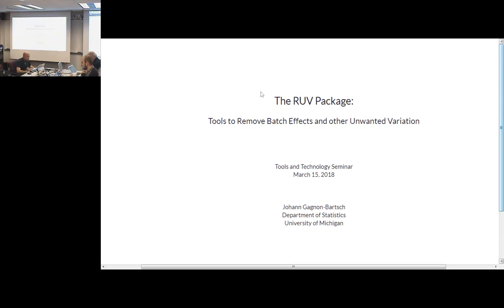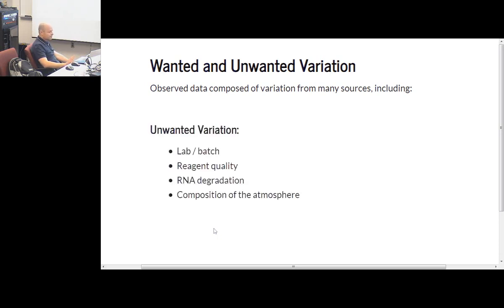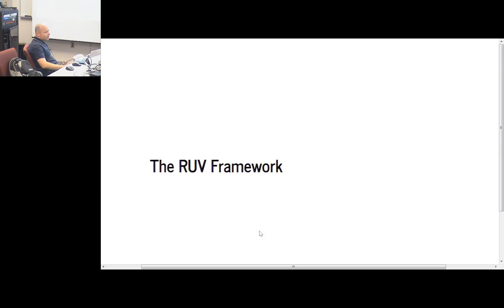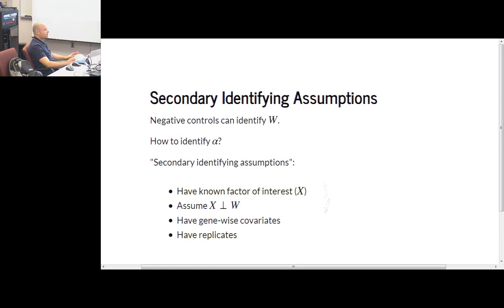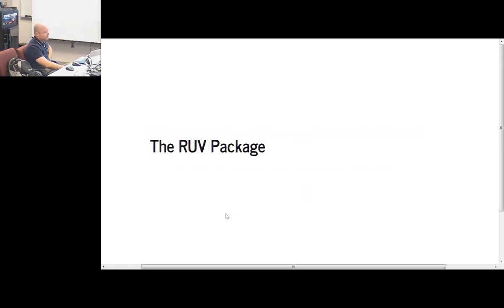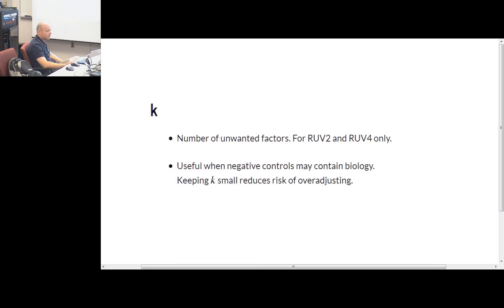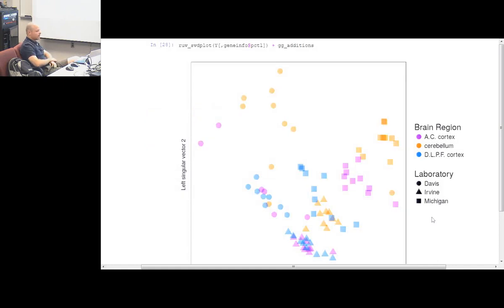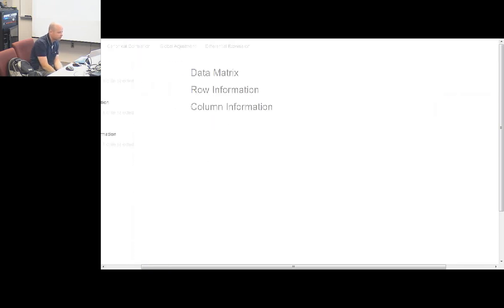DCMB Tools and Technology Seminar 03/15/2018 -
“The RUV Package: Tools to Remove Batch Effects and other Unwanted Variation”
Presented by Johann Gagnon-Bartsch